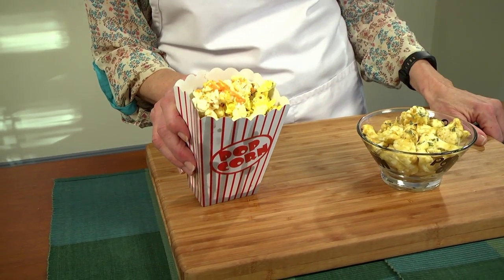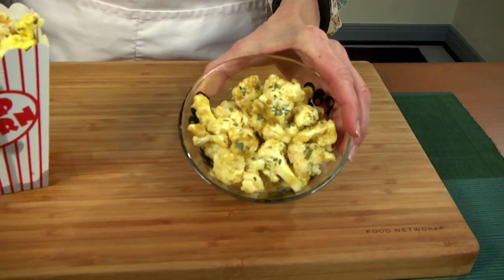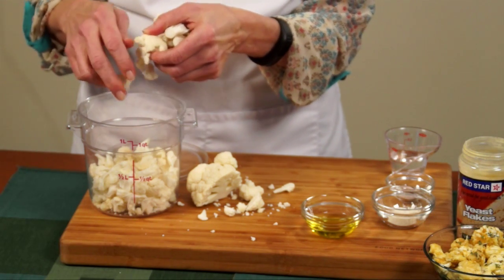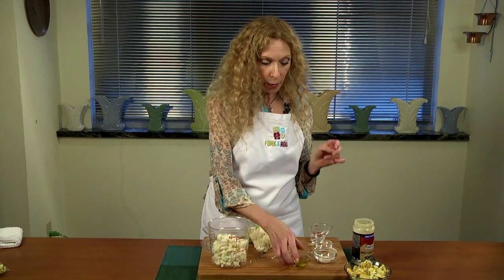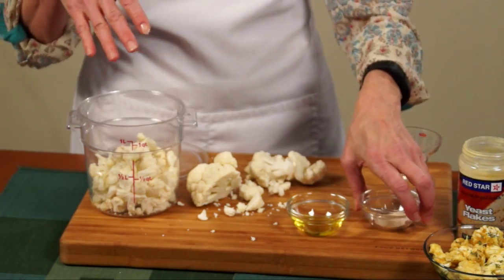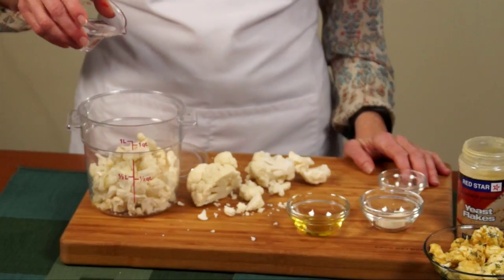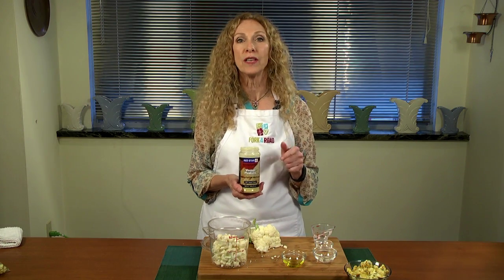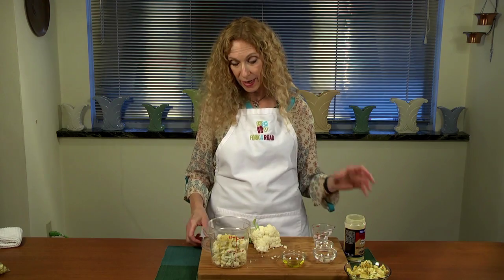Cauliflower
Healthy snack alternatives.